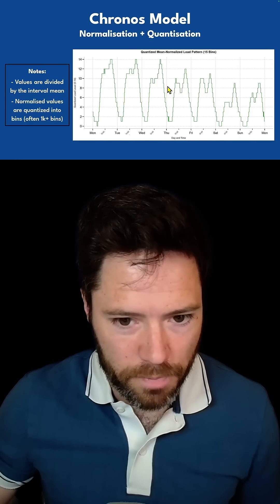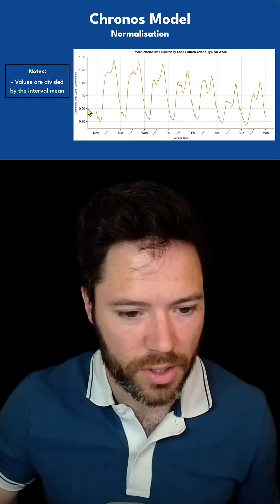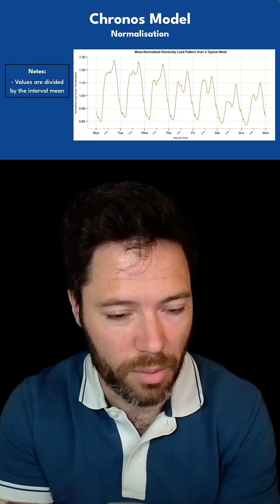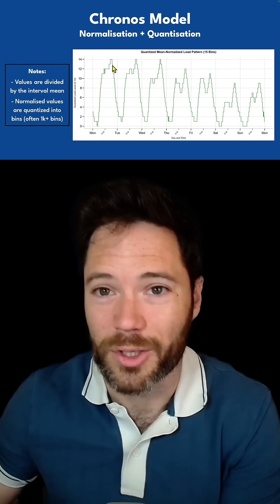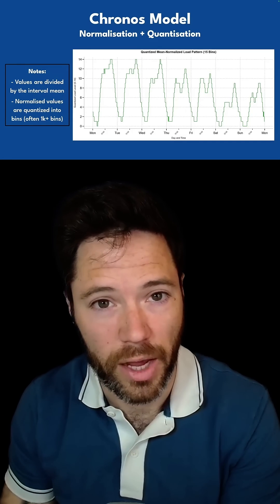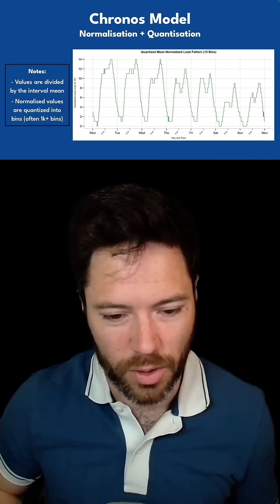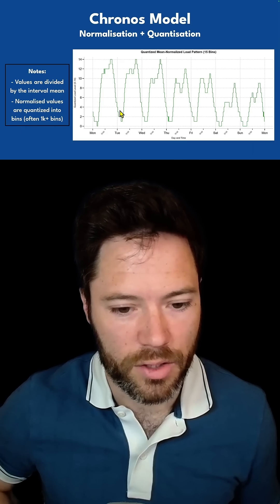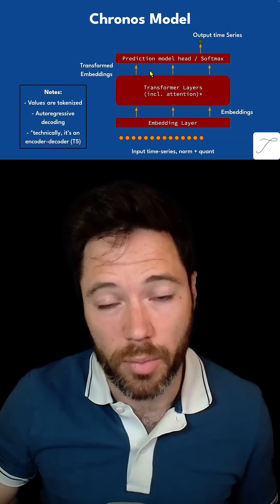Chronos - A Transformer Model for Zero shot Forecasting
TIMESTAMPS:
0:00 Timeseries forecasting with Chronos and PatchTST
0:41 Video Overview
1:05 What is time-series forecasting
3:04 PatchTST Architecture
5:00 Chronos Architecture
8:24 The difference between encoder-decoder and decoder
11:24 When to use Chronos vs PatchTST for time-series forecasting
14:56 Repo access and scripts: Trelis.com/ADVANCED-time-series
15:31 Forecasting with PatchTST
31:33 Training PatchTST from scratch
40:06 Forecasting with Chronos
46:34 Fine-tuning Chronos models
55:53 Final tips, and resources